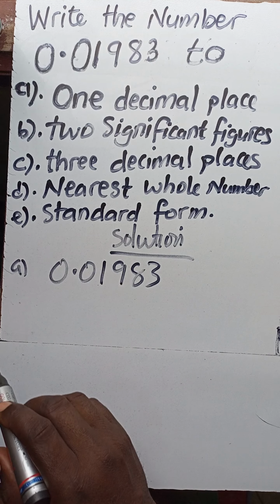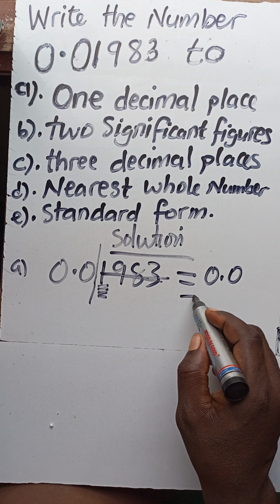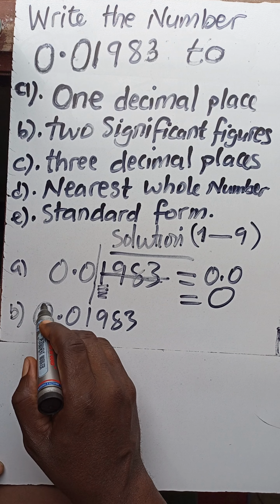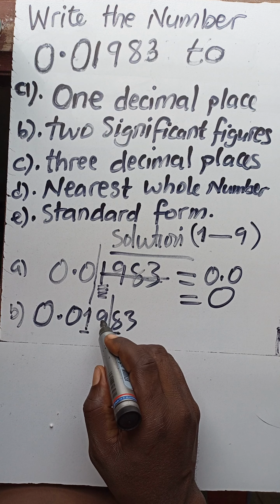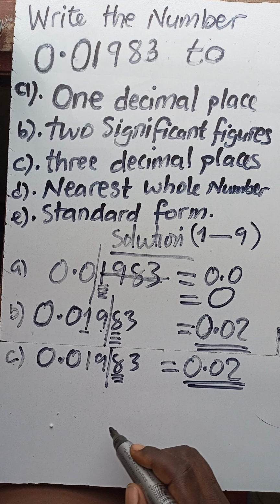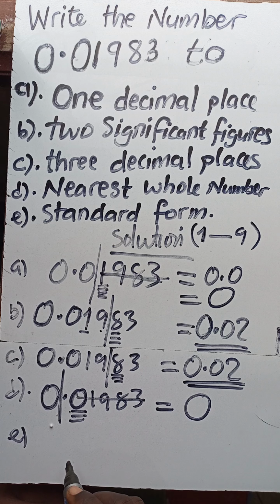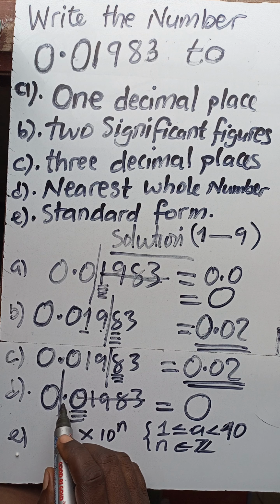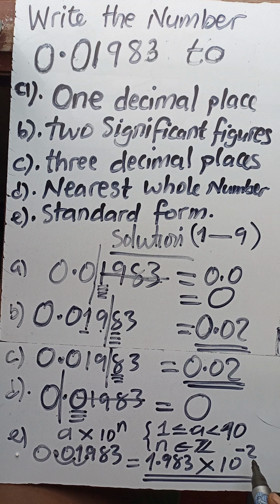Approximation and Estimation :must watch video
Approximation of numbers into significant figures, decimal places, to the nearest whole numbers and to standard forms . The method is well explained in this video. Watch carefully to understand.@EndzeMathsSolutions-mp1wn